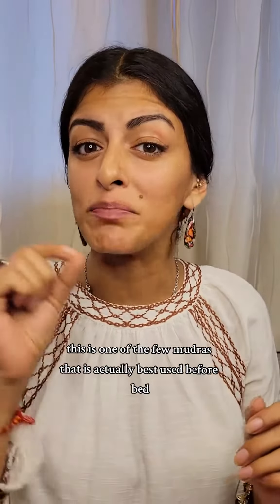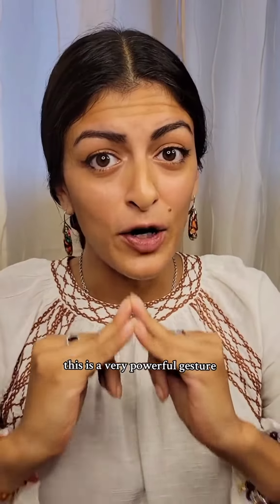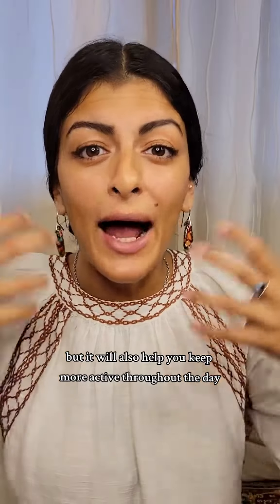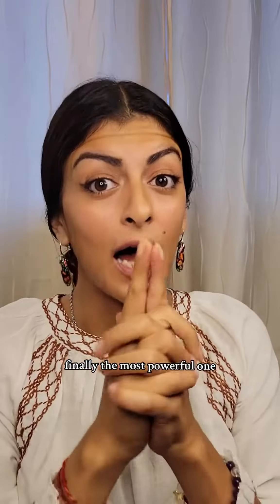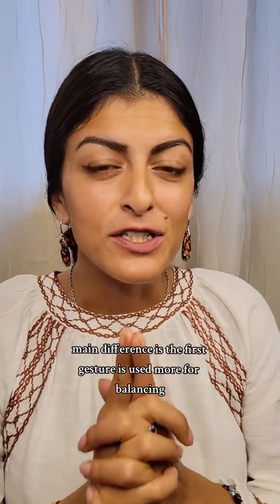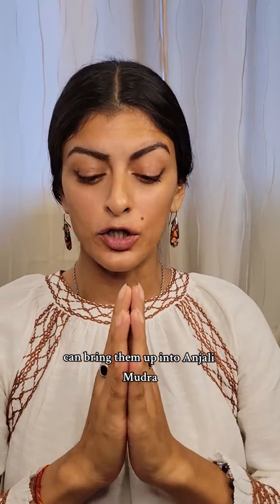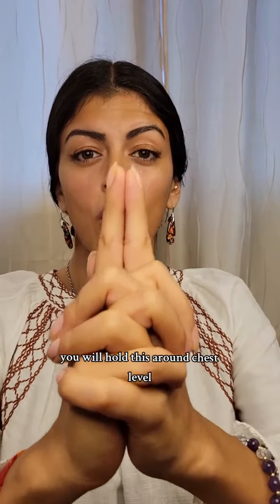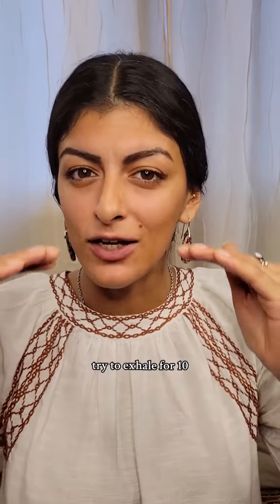How to Manage Your Energy Around Full Moons ✨ These 3 gestures are to help balance and transmute ene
How to Manage Your Energy Around Full Moons ✨ These 3 gestures are to help balance and transmute energy towards creativity and inner harmony. 1. Shakti Mudra (Gesture of Power) - Best to improve quality of sleep, flow of lifeforce energy (prana), and also helps digestive system and immunity. Use for 20 minutes at the MOST before bed time. 2. Ushas Mudra (Gesture of Dawn) - Makes you more alert and active, helps regulate hormonal imbalances, channels new creativity. Best used in the morning as soon as you wake up or before breakfast for 10 - 30 minutes. You can use it several times a day if needed. 3. Kali Mudra (Gesture of Hidden Power/Empowerment) - Transmute negative emotions, can make you more active overall after using this and resting, also improves overall flow of lifeforce energy. Practice anytime on a relatively empty stomach for 5 to 20 minutes MAX. Let me know which one I should create a 5 minute guided meditation for and I will share it next week! Join my live Full Moon classes every month for a group guided meditation and chanting to help shift and balance your vibration ✨ Meditatewithmal.com Let me know if you try these and they are helpful. I love hearing from you 💖 - Mal